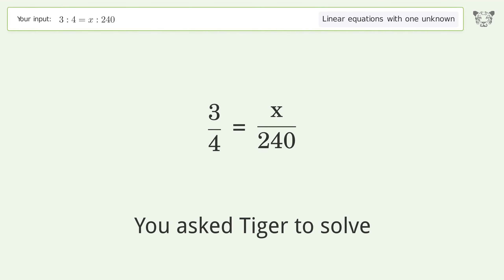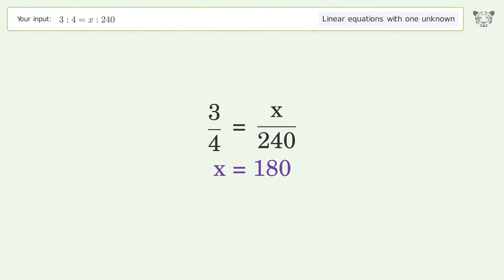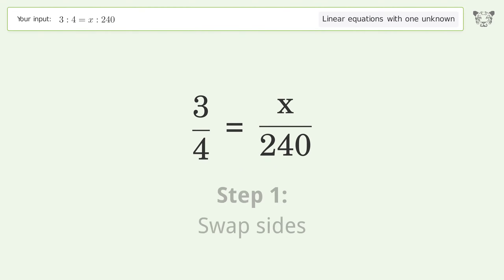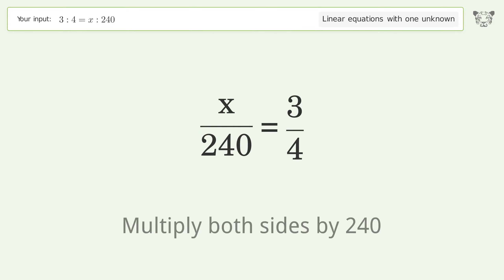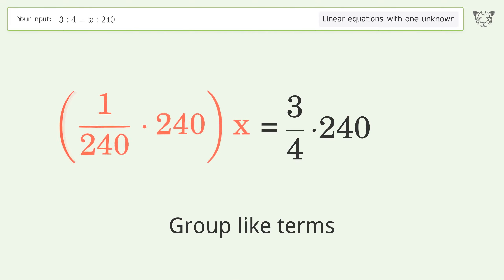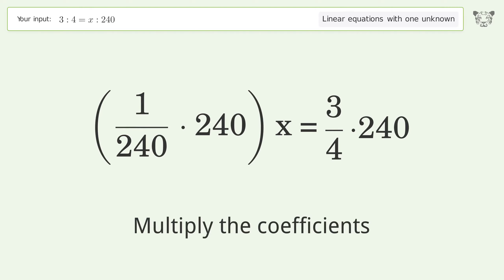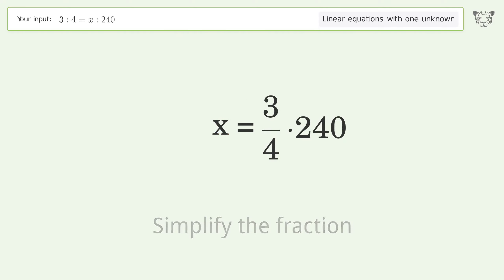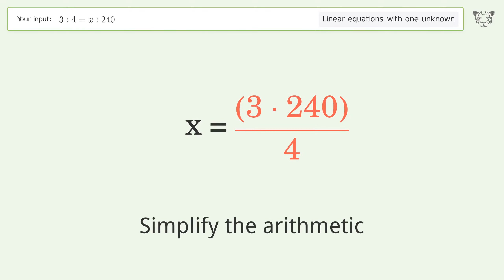Linear equation with one unknown: Solve 3:4=x:240 step-by-step solution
for a step-by-step and more tips and tricks for dealing with linear equations with one unknown.